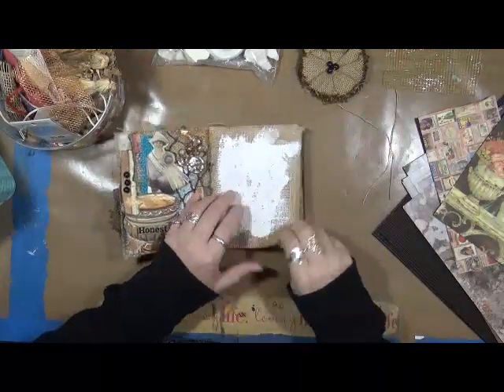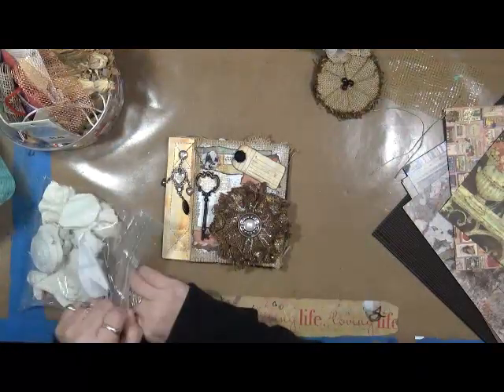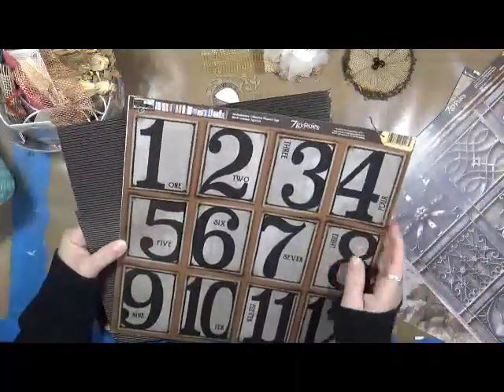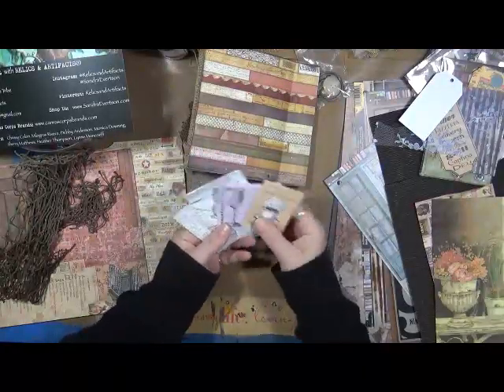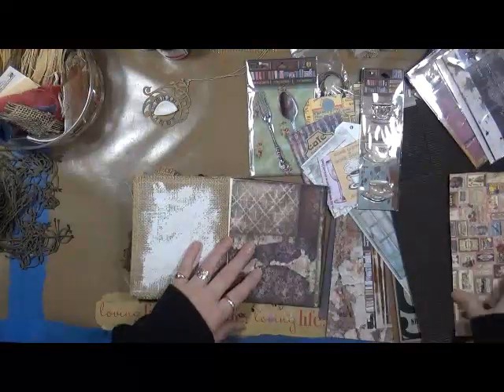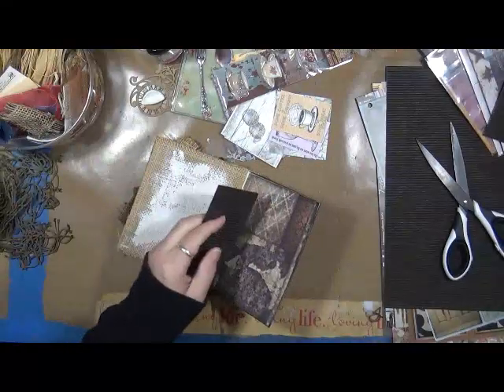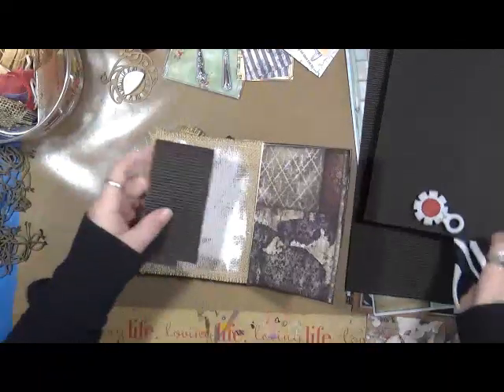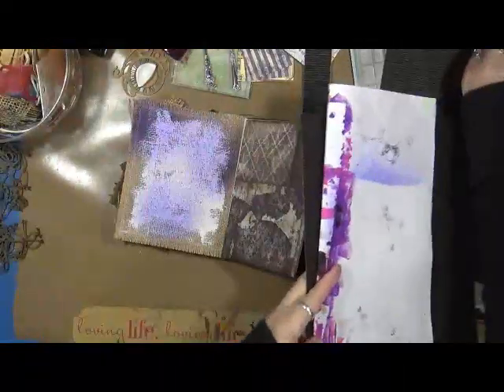Playing in My Canvas Corp Journal